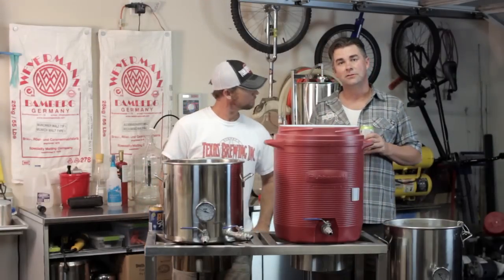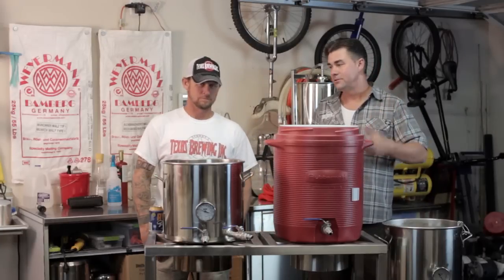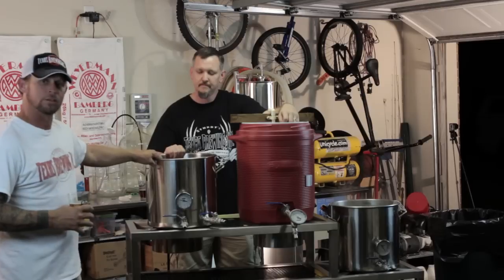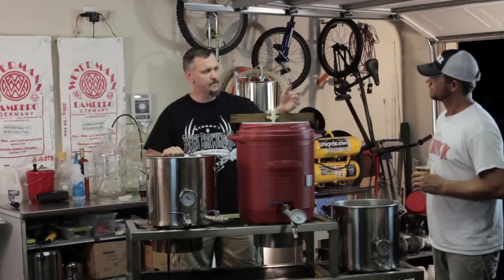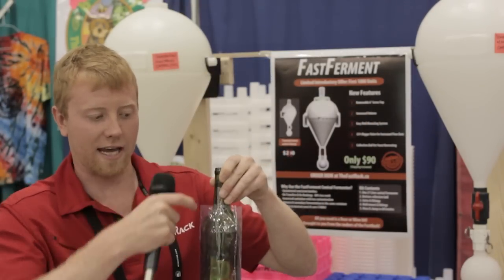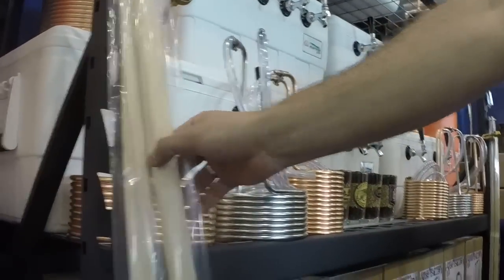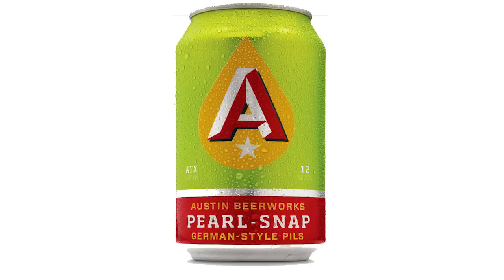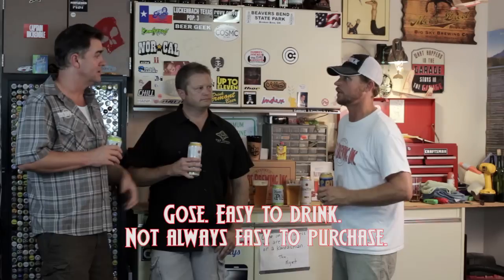Texas Brewing Inc. | Homebrew Tips | Come and Brew It! Ep. 6 - NHC 2014 pt. 3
Thanks for coming back to check out another episode of Come and Brew it! This is our third episode of coverage for our trip to the 2014 National Homebrewers Conference. At NHC, Matt has a discussion with Stan Hieronymus and we interview Chugger Pumps, FastRack, and Coldbreak Brewing. Meanwhile, we brew a step-mashed rye pilsner with homebrewer James Klutts on his HERMS system, then we try a couple different Texas pilsners against a traditional German import with Nate Weber, owner of The T&P Tavern in Fort Worth, TX.

Thanks for watching Come and Brew It! a video series brought to you by Stubby's Texas Brewing Inc. that we hope will both entertain and help create better brewers who make better beer! Tune in for future videos with exciting home brewing tips, tricks, and home brewing competitions!